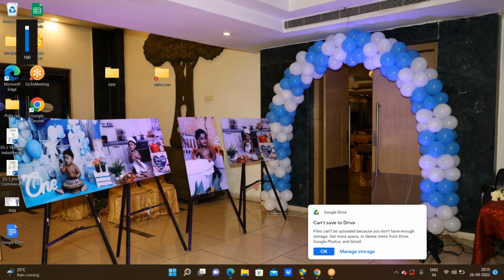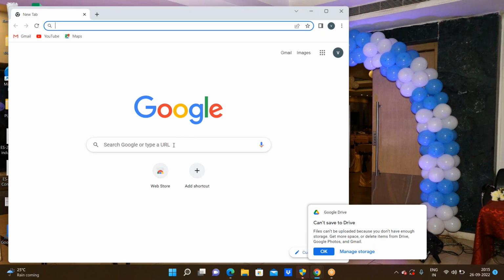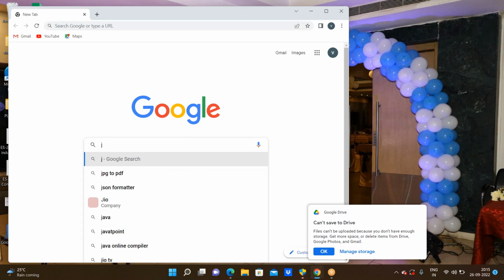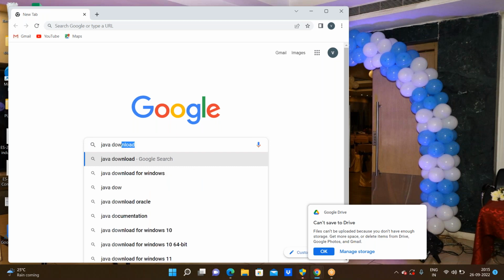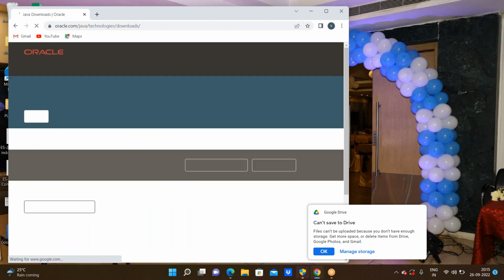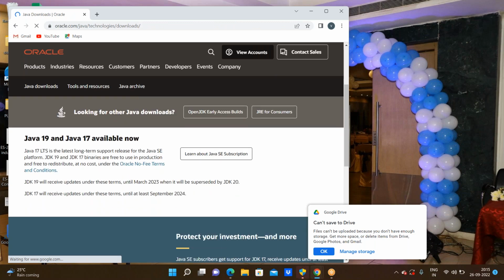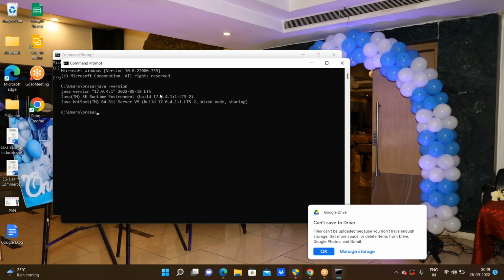Installation of java | JDK 19 | jdk 17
installation of jdk and checking the version selection